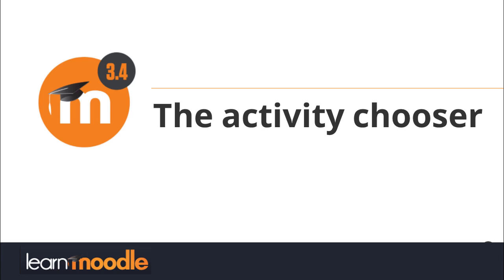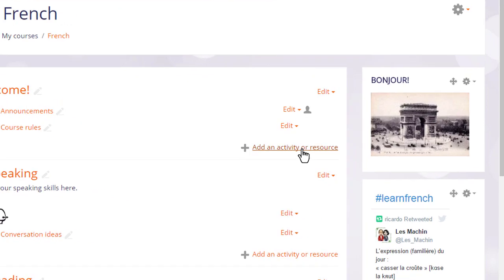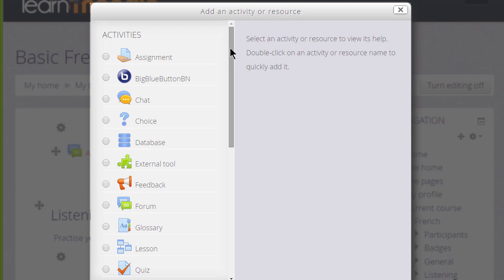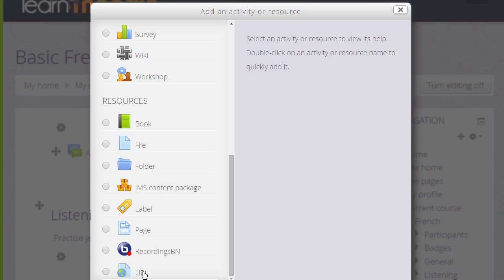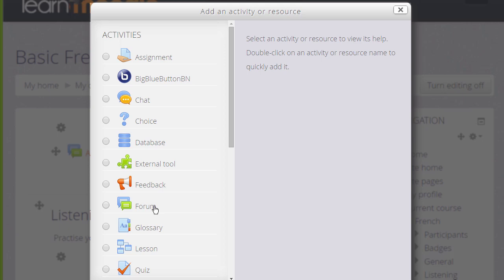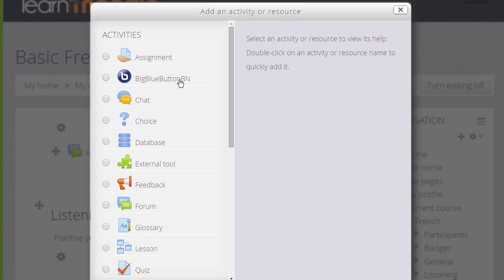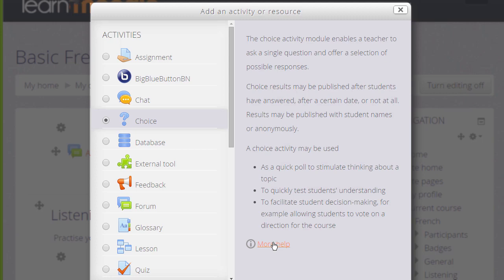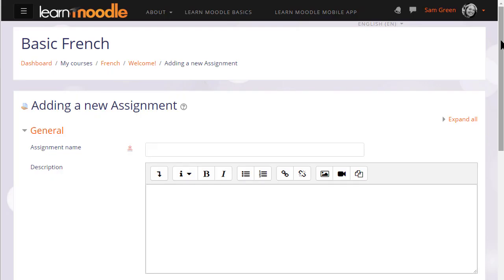The activity chooser: Moodle 3.4